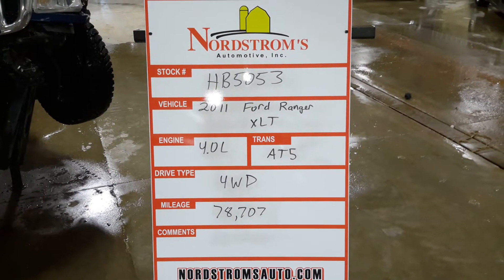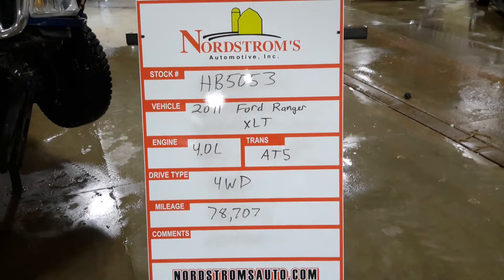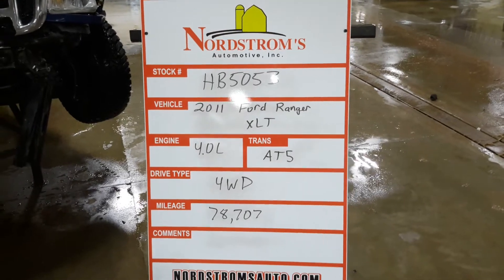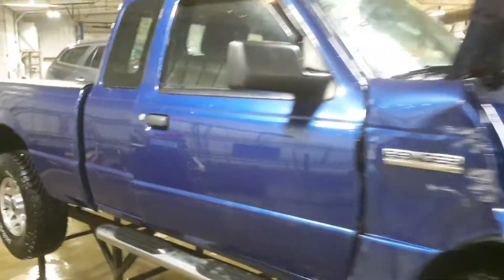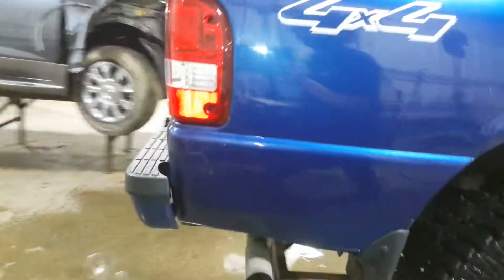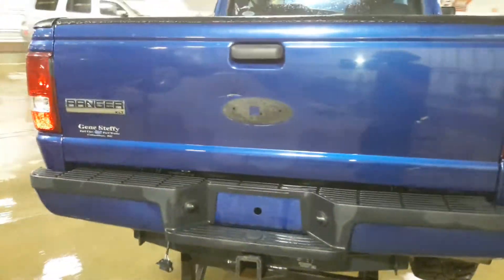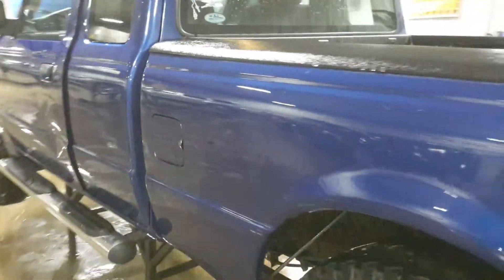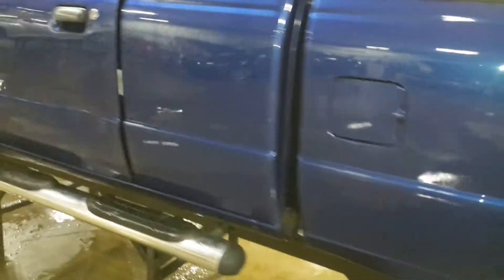Parts For 2011 Ford Ranger XLT HB5053